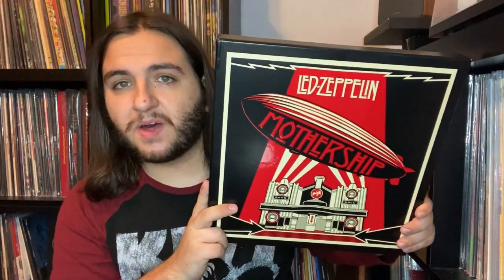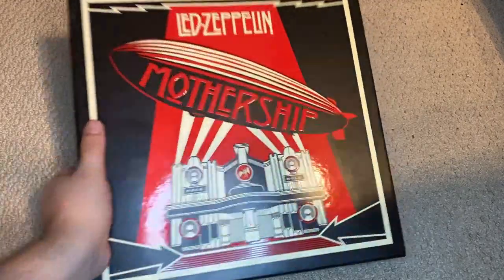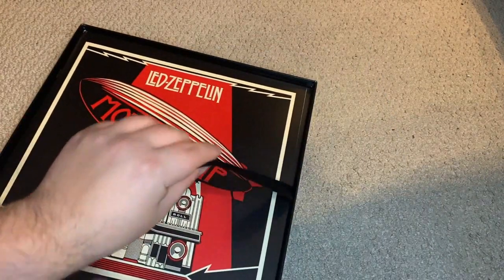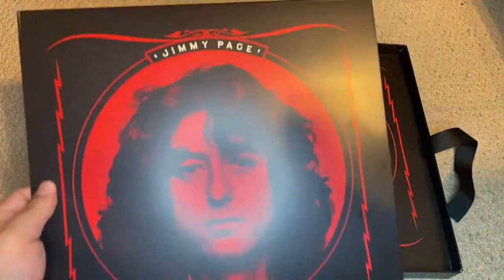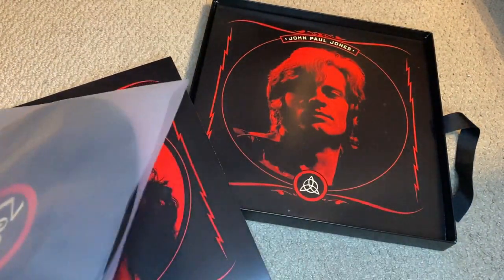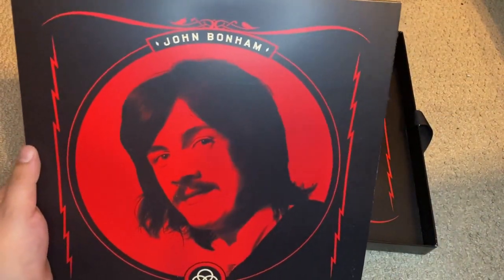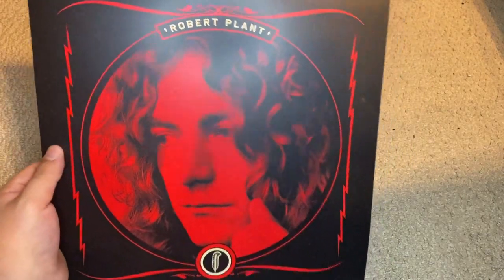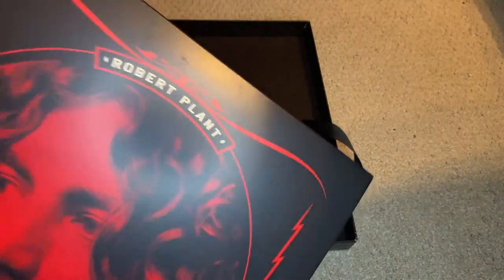Unboxing the Led Zeppelin - Mothership 4 LP Vinyl Box Set (Sunboxing #13) | Vinyl Community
On this thirteenth episode of the Sunboxing series, I will be unboxing the Led Zeppelin - Mothership 4 LP vinyl box set.

Mugs, Buttons, Tote Bags and (for a limited time) Face Masks

Equipment:
U-Turn Audio Orbit Plus Turntable (Black with Ortofon OM5E Cartridge)
U-Turn Audio Pluto Phono Preamp
Edifier R1280T Powered Bookshelf Speakers

Accessories:
7" Vinyl Adapter
Onzow Zerodust Stylus Cleaner

Selection of Recommended Albums:
KISS - Alive!
Pink Floyd - The Piper at the Gates of Dawn
King Crimson - In The Court of the Crimson King
The Beatles - Sgt. Pepper [2017 Remix]
Rush - 2112